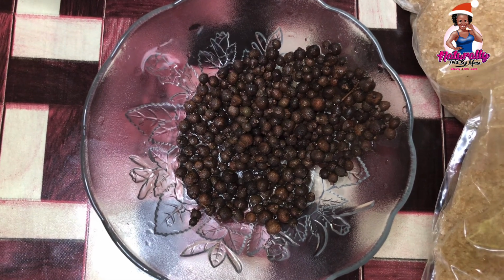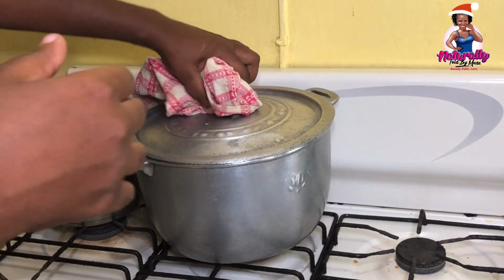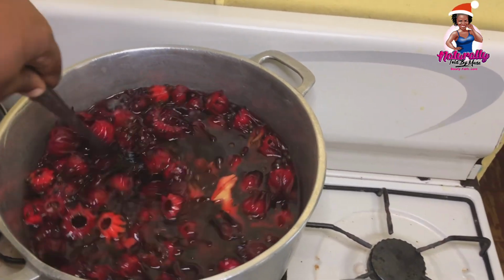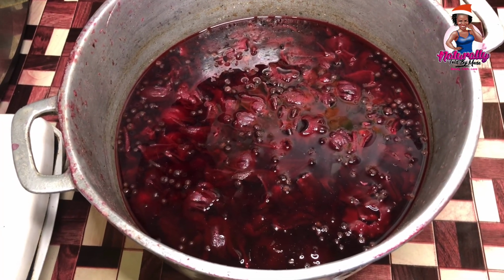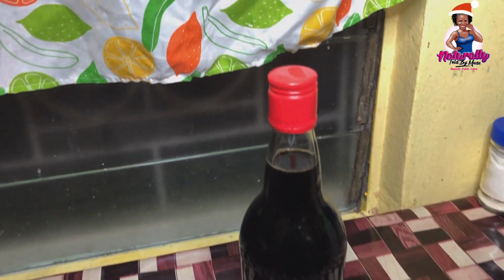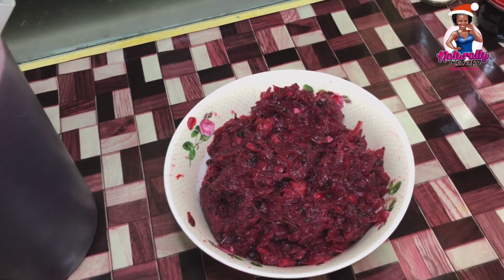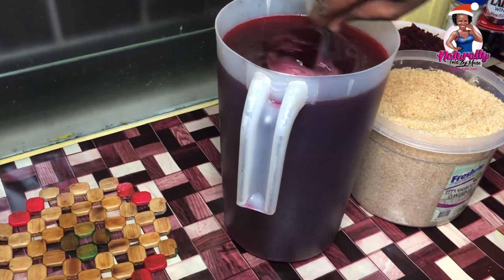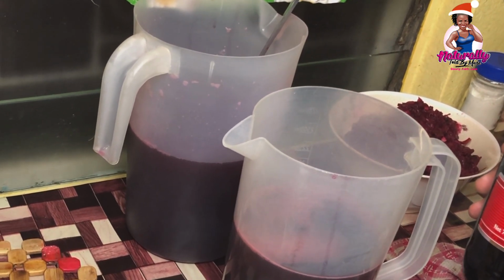How to make the BEST SORREL DRINK 🇯🇲 | Best ZOBO Recipe | VLOGMAS DAY 17 🎄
🎄🎅🏾On the 17th day of Christmas Mara shares with you her family tradition in making some good ole Sorrel, Jamaican style 🇯🇲 🎄🎅🏾

Come along as I take you for a ride on my holiday buggie!

Ingredients used:-

2 lbs of Sorrel
2 tbs of Pimento
1 lb Ginger
2 lbs of Red Label wine (optional)
Water
Sweetener (Sugar or Honey)

Help me reach my subscriber goal by the end of 2020!
🎄 Sub count: 1400 on Dec 1, 2020🎄
🎄 Sub goal: 3100 for Jan 2021🎄roadto3k

Selfie Ring Light with Tripod Stand and Phone Holder

Intro and Outro music:
Holiday in Jamaica by Shaggy, NeYo and Ding Dong
Christmas Village by Aaron Kelly.